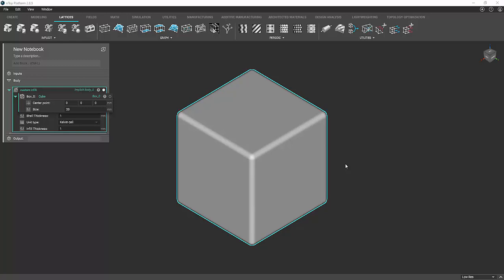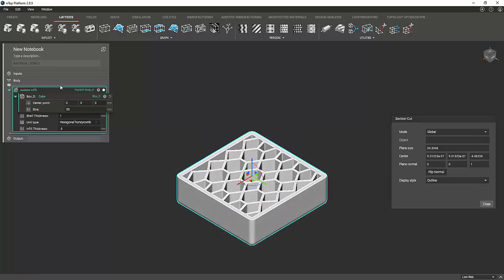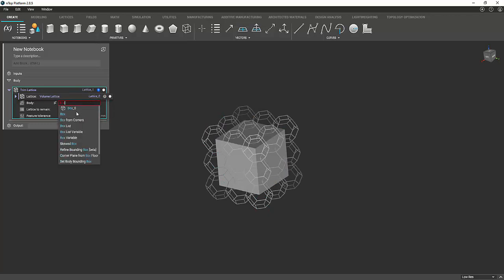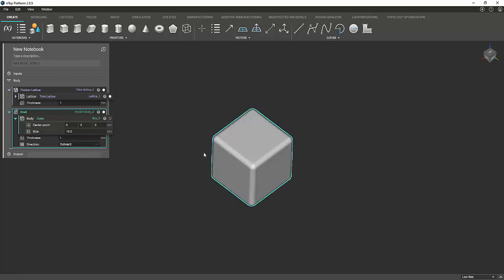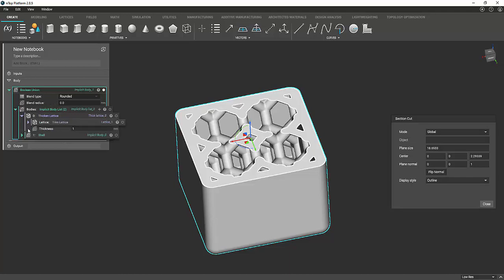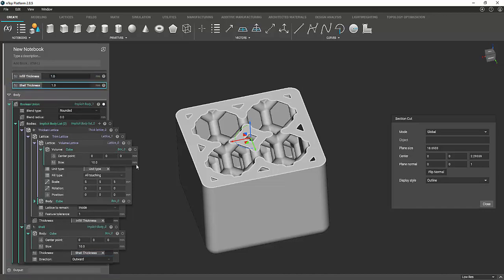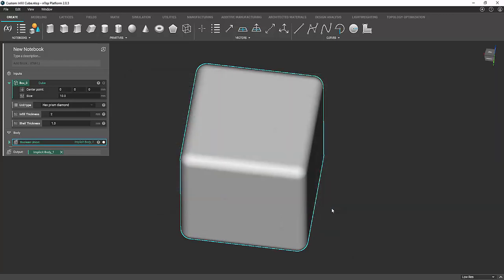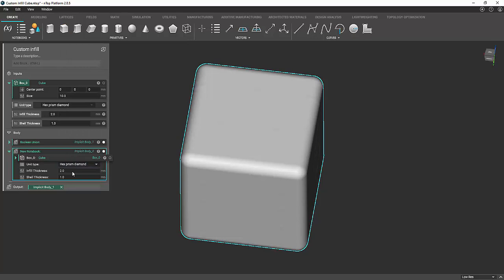0133AI – The Additive Guru, making custom infill with nTopology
Matthew Sizemore of TAG walks through making custom infill for your parts by using a lattice in nTopology.